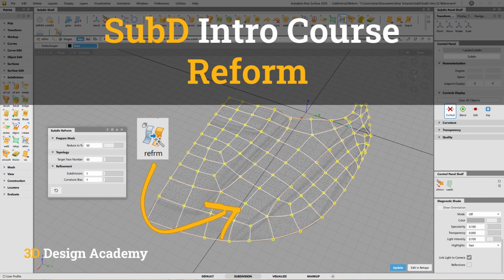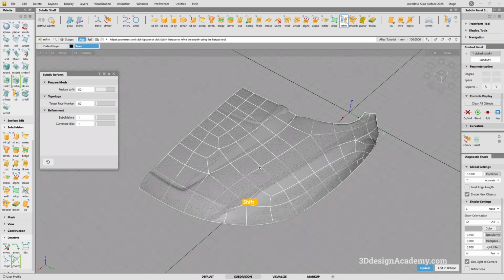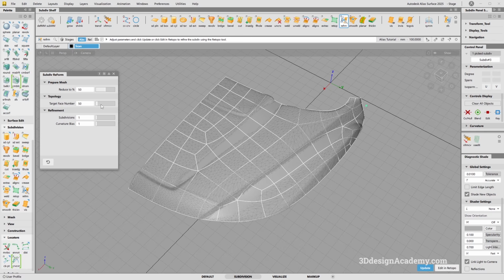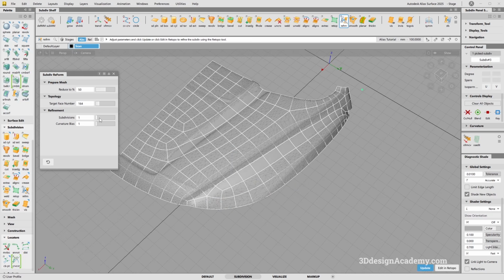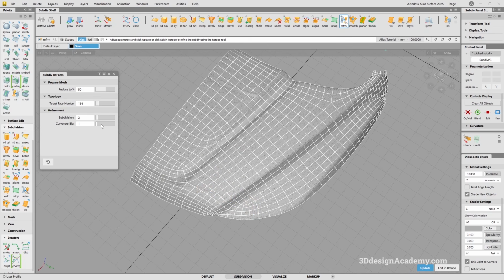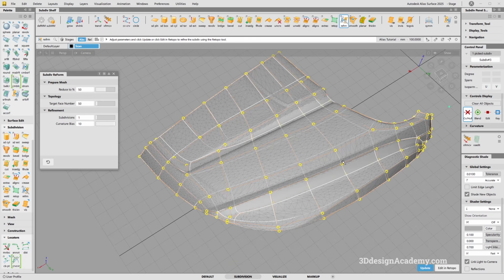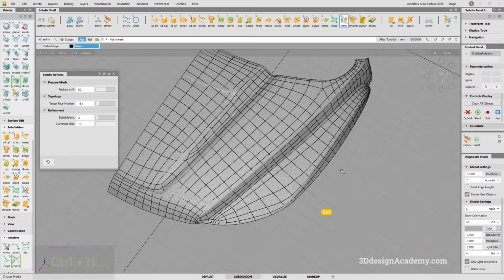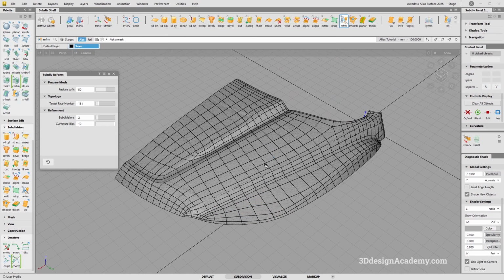Autodesk Alias Tutorials, SubD Intro 22 - Reform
Come and check out the 3D Design Academy website!

If you want to follow the tutorial with the same data, the exercise file can be accessed on the 3D Design Academy